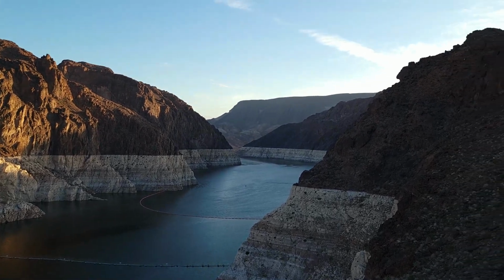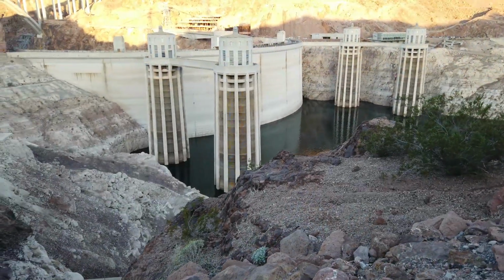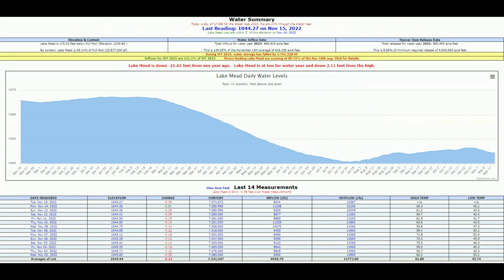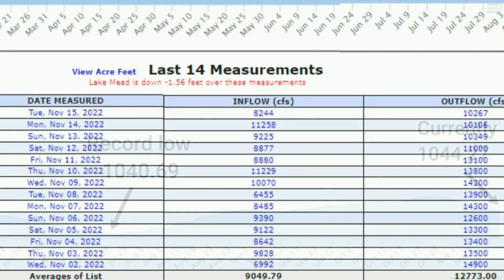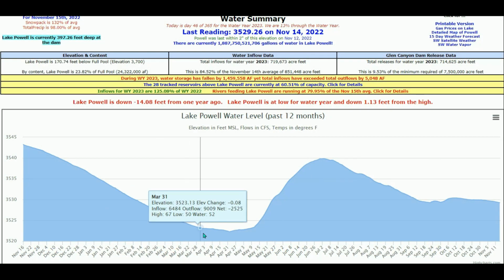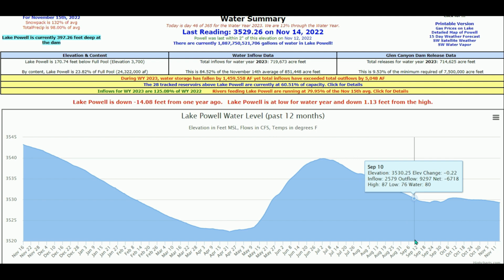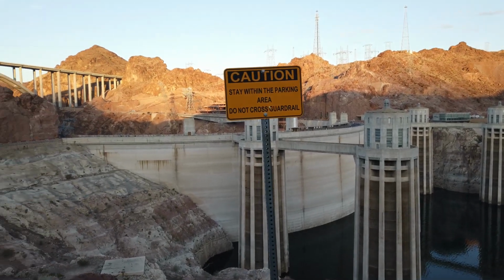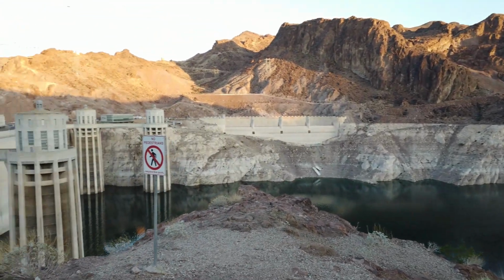Lake Mead Water Level 2022 update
Lake Mead Water Level 2022 In this video I'll share the latest Water Summary update on both Lake Mead and Lake Powell. Lake Powell plays a big part in the fact that it is hopeful to replace the water as Lake Mead makes releases. The required amount has been determined through treaties, etc. Hydro Power is an issue as the lake levels drop. They'll be producing less electricity as each lake drops in elevation. The plants require specific water pressure to operate.

2) This video is not associated with any company or producers mentioned on the video.
3) No intention to infringe on photos or audio used in this video.

📌BE RESPECTFUL, NO NEGATIVE OR POLITICAL VIEWS WILL BE ALLOWED. VIOLATORS WILL BE BLOCKED.